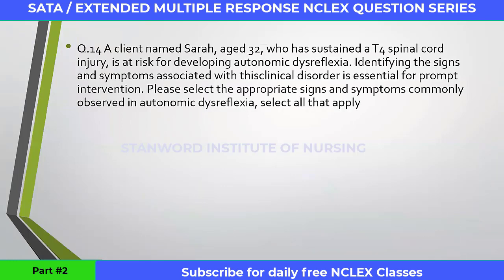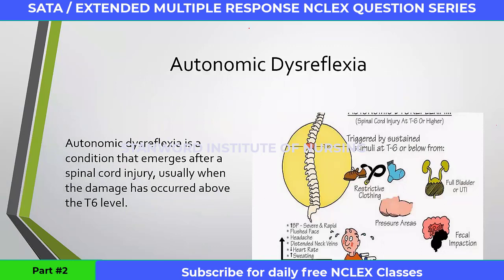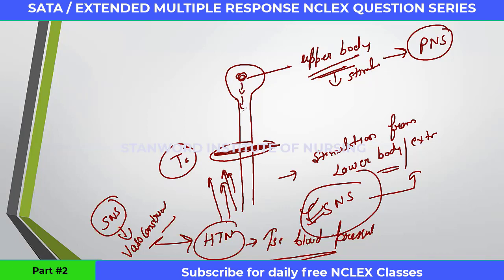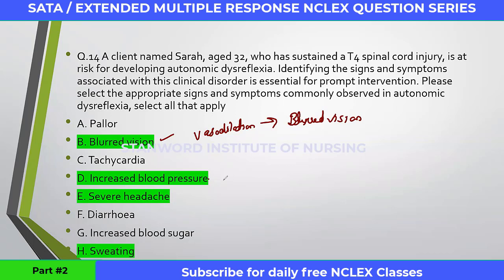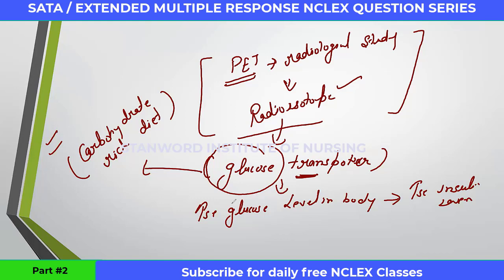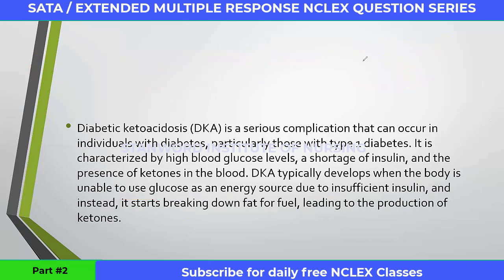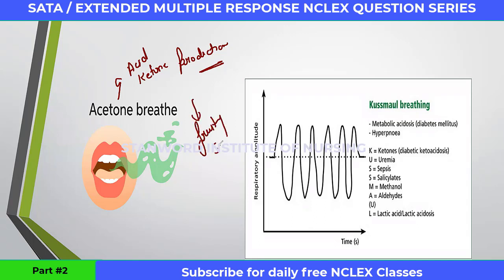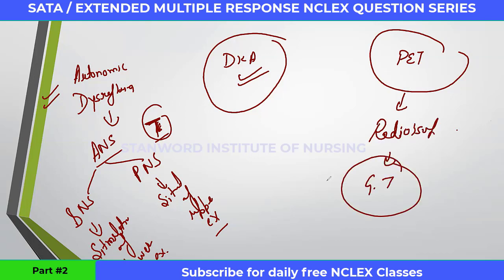Next Gen Nclex Practice Questions - Nclex Next Generation NEW NGN Sample Questions 2023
Welcome to our YouTube video featuring Next Gen NCLEX practice questions. In this video, we will provide you with a valuable resource for preparing for the NCLEX Next Generation (NGN) exam. We have curated a selection of NEW NGN sample questions for 2023 to help you familiarize yourself with the updated format.

The NGN has introduced significant changes to the NCLEX exam, focusing on evaluating a nurse's clinical judgment and critical thinking skills. By practicing with these Next Gen NCLEX sample questions, you can enhance your ability to analyze complex scenarios and make sound decisions in a healthcare setting.

Our video will present you with a variety of practice questions specifically designed for the NGN. These questions cover a range of topics and test your knowledge across different nursing disciplines. By engaging with these Next Generation NCLEX practice questions, you can gain confidence and improve your readiness for the exam.
Get ready to elevate your nursing career with our comprehensive Next Gen NCLEX practice questions.

Next Generation Nclex-SATA NCLEX Questio